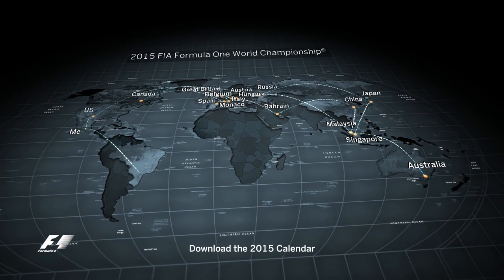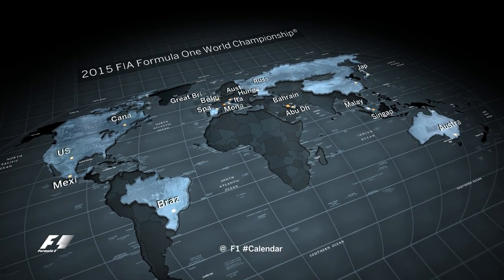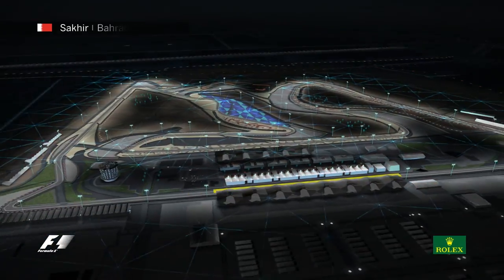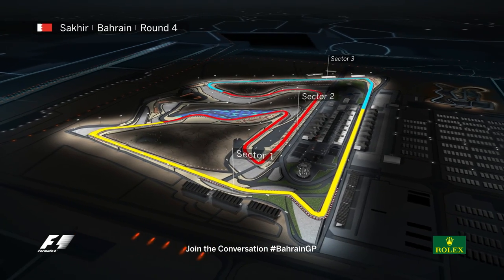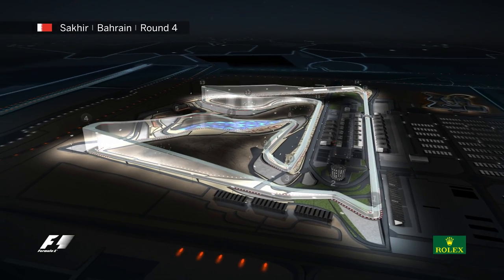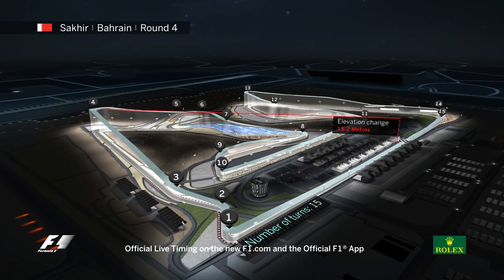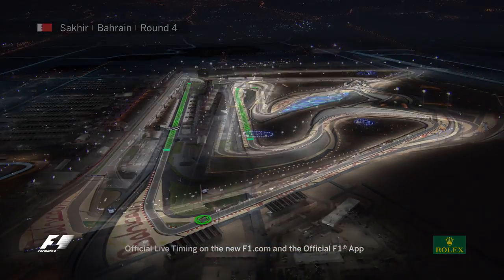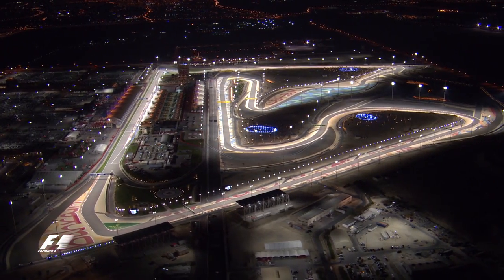F1 Circuit Guide - Bahrain Grand Prix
The Bahrain International Circuit plays host to Round 4 of the 2015 Formula 1® season. Ride with Mercedes' Nico Rosberg, who has claimed pole the last two years in Sakhir, on a flying lap of the track.

For more F1® videos and all the action, anytime, anywhere,